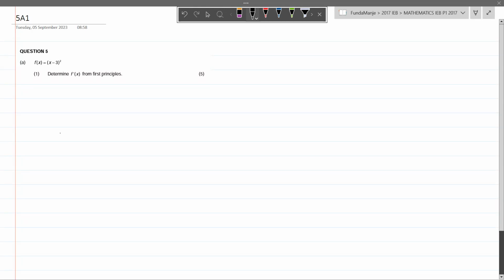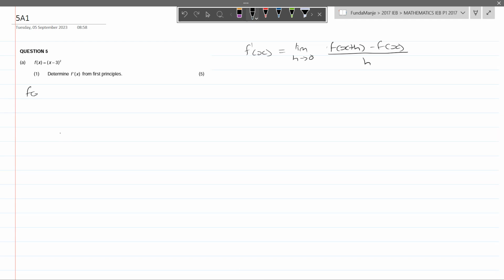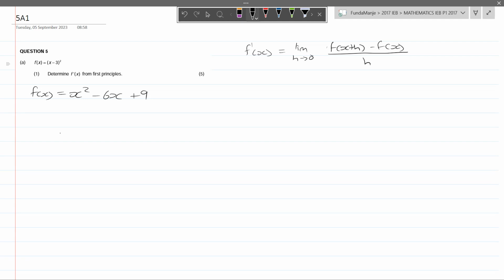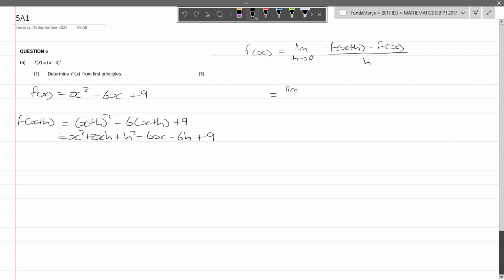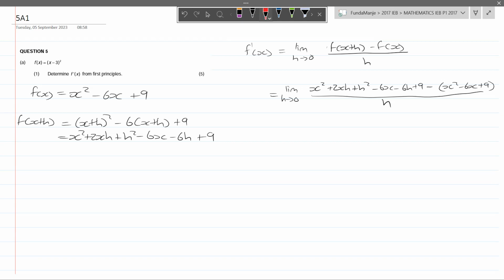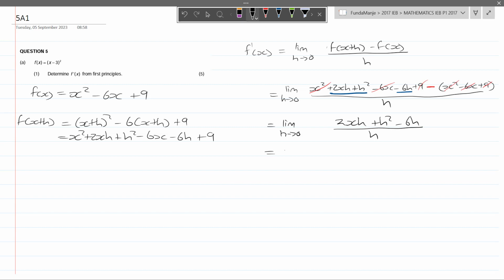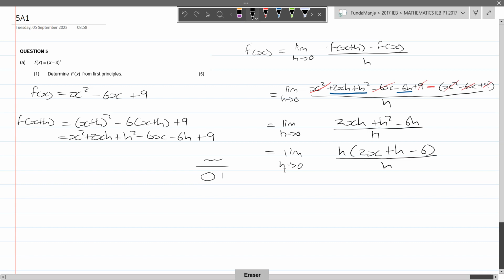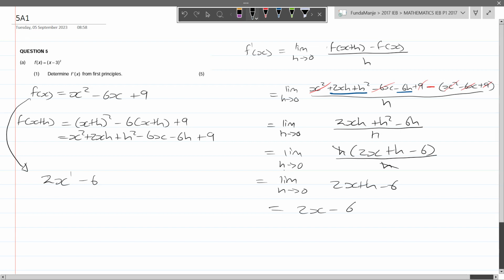Question 5(a)(1) Paper One 2017 - (IEB) Mathematics Matric Final Exam Paper, (South Africa)